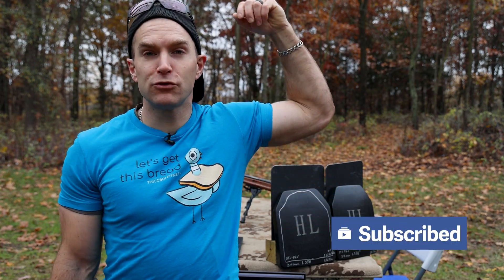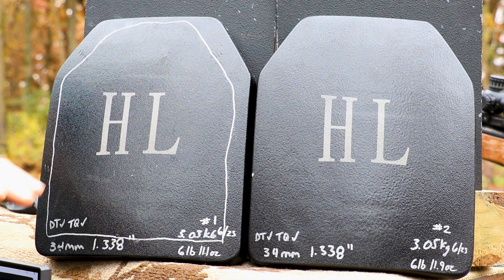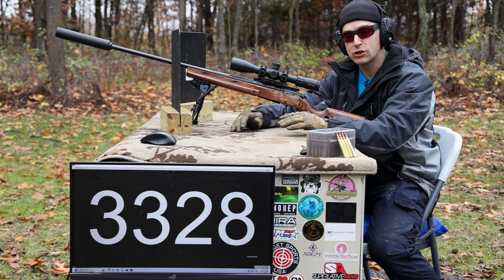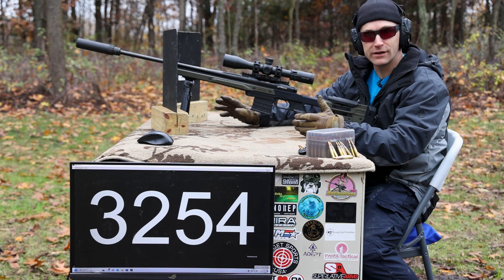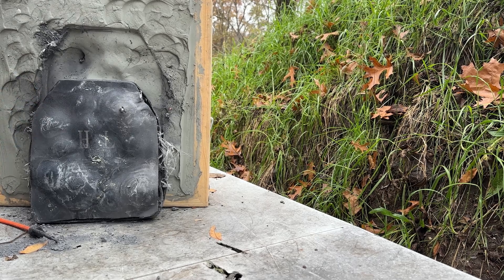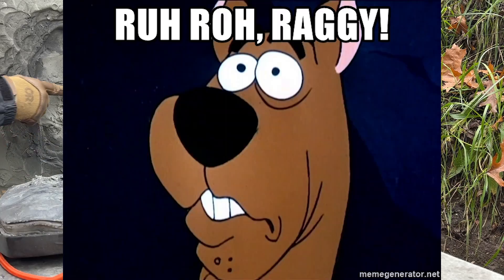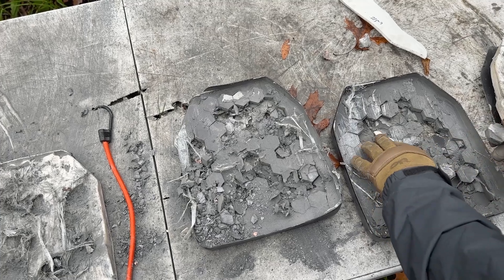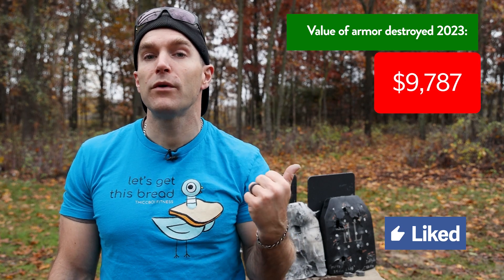Hanlin Tactical Studio, NIJ Level IV / RF3 Tile Array Plate